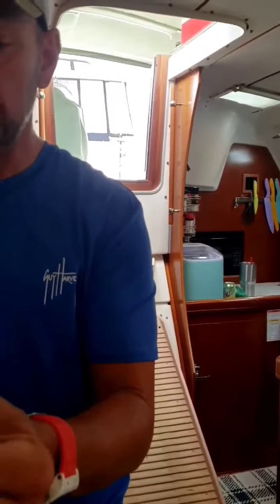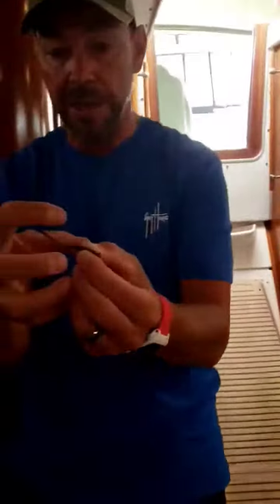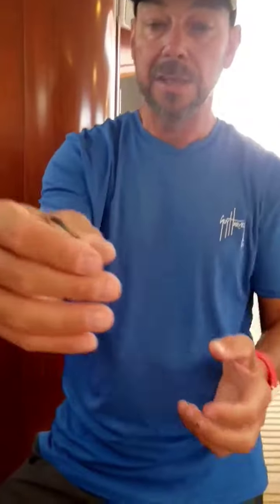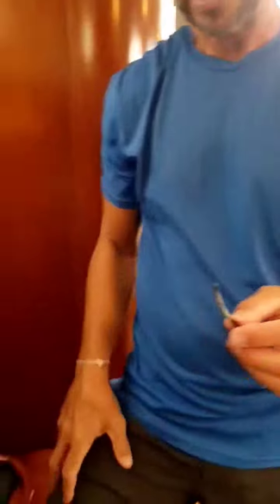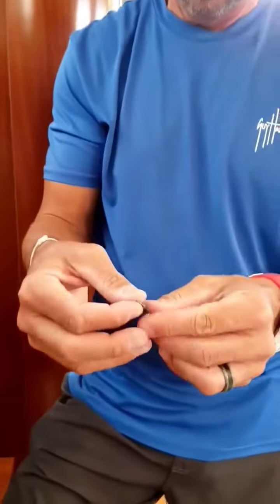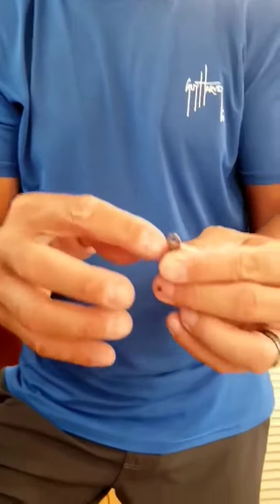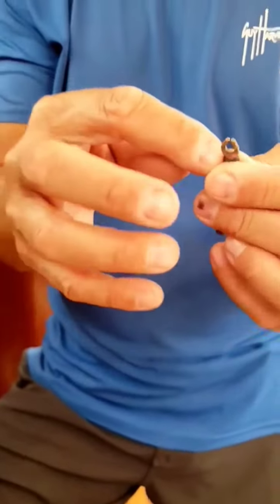Mr. Sea gives a tutorial on..? OMG!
Mr. Sea tries to educate Mrs. Cay! OMG! Camping or Glamping or Sailing, cleaning up the earth, checking off bucket list with the dogs our fur babies.